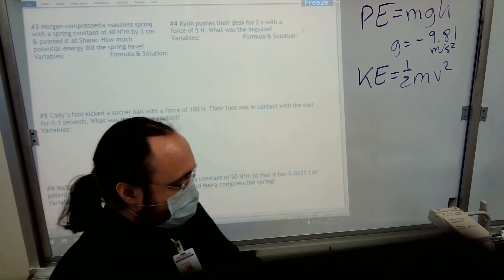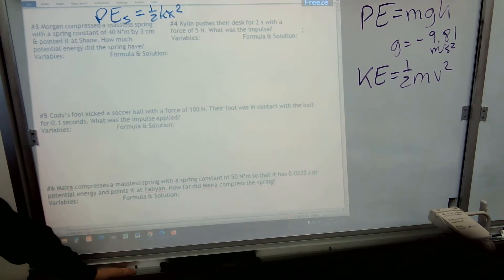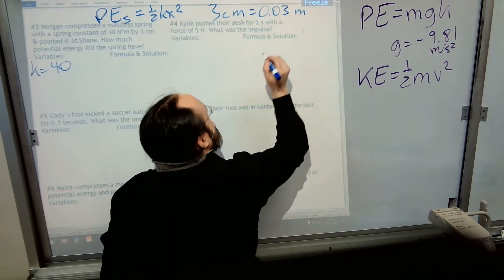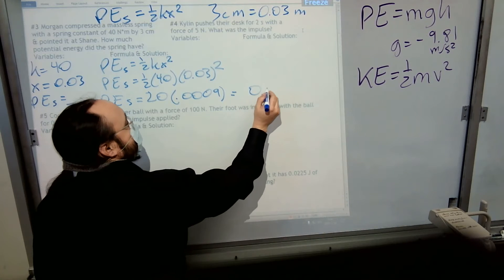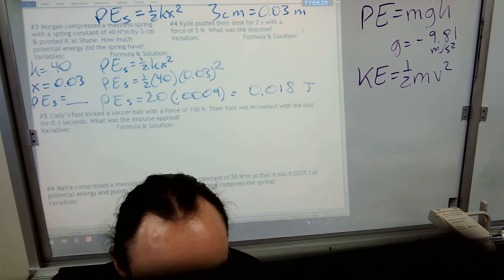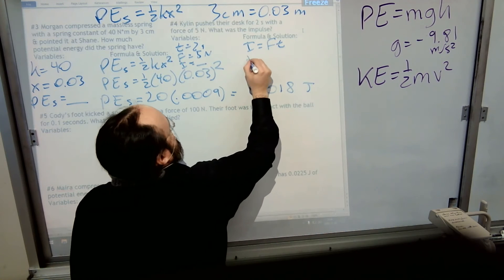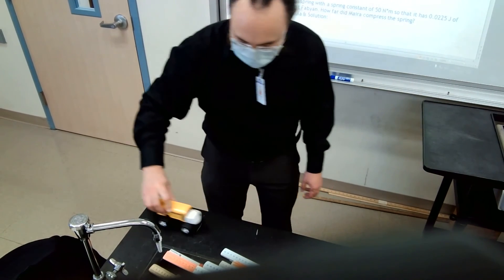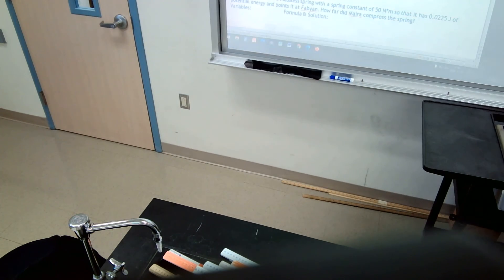Elastic Potential Energy, Impulse, & Mechanical Energy